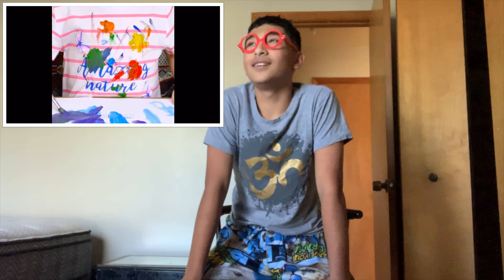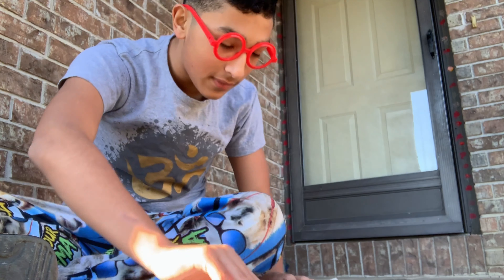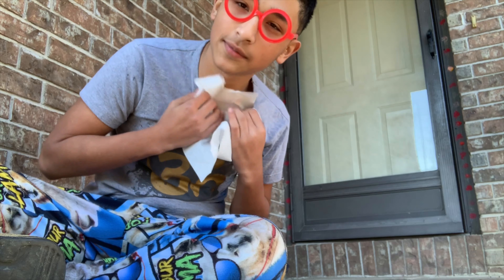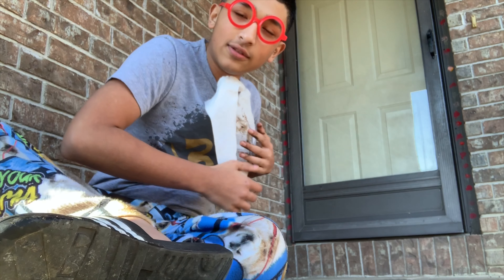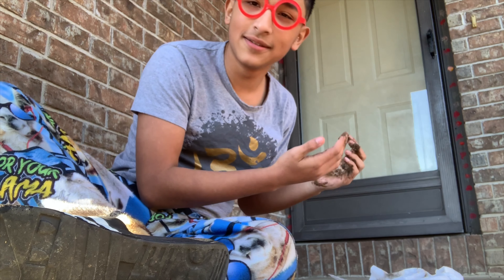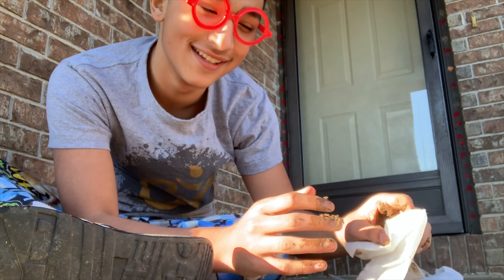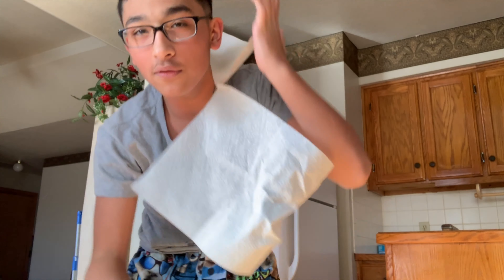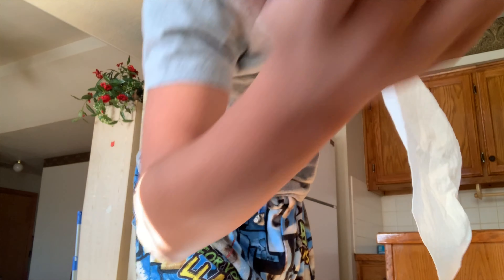Me Follow How To Videos? || Sandday With Sand #2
Here is the original video, dog
And  I see you in hell